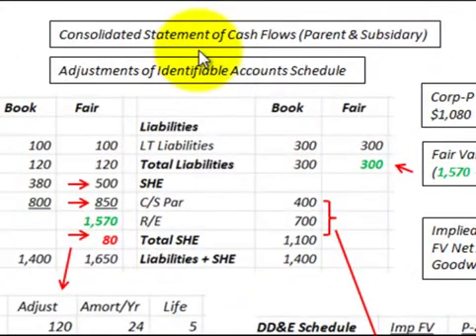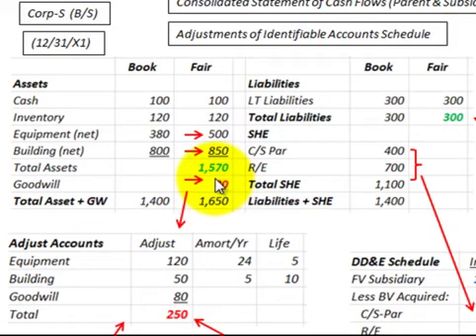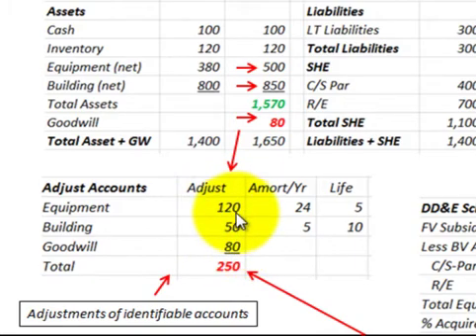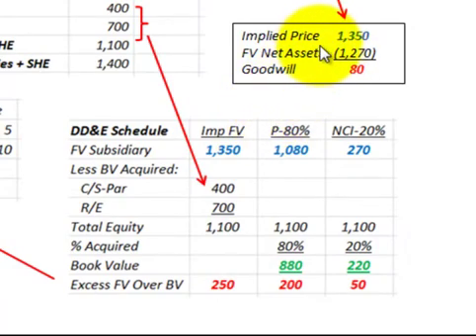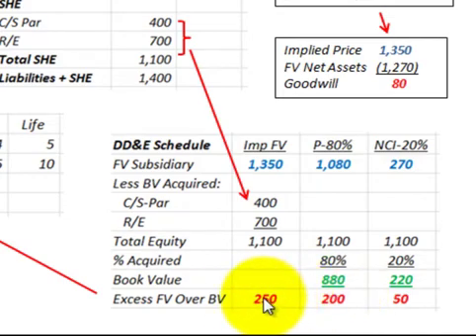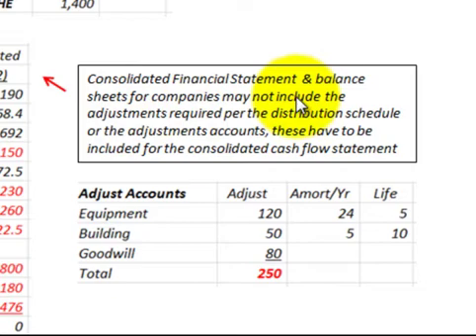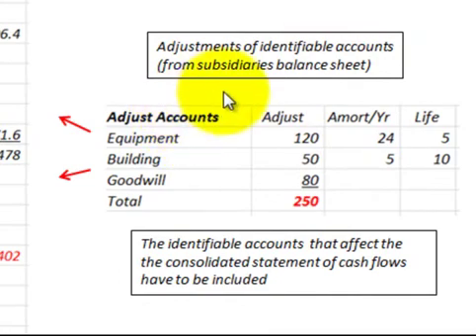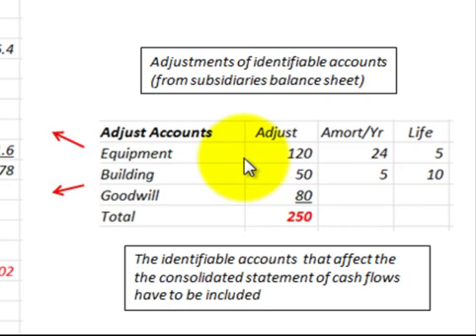Consolidated Cash Flow Statement (Adjustments of Identifiable Accounts Schedule)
Consolidated cash flow statement between parent and subsidiary companies,showing how to setup and use an adjustments to identifiable accounts schedule based on the subsidiary companies balance sheet adjusting the asset and liability accounts from the book value to their fair value (appraised value), example uses the equipment and building account as the adjusted accounts and also includes goodwill, the adjustments showing for the amortzation of depreciation over the remaining life of the assets, this amount has to be accounted for in the consolidated cash flow statement, also shown is how to setup and calculate the determination and distribution schedule to deterimine the excess of the fair value over the book value for the acquisition of the subsidiary company, this amount has to compare with the total amount for the adjustments of identifiable accounts, used as a cross check to assure the adjustments accounts are correct, shown is the consolidated cash flow statement, operating, financing and investing activities and how to include adjustments schedule with the consolidated cash flow statement, detailed accounting by Allen Mursau